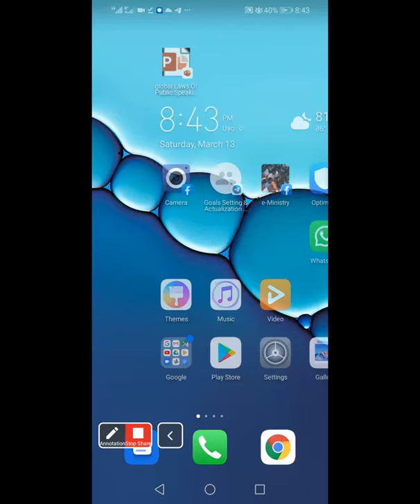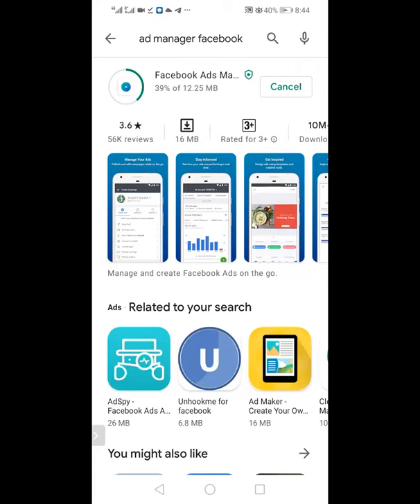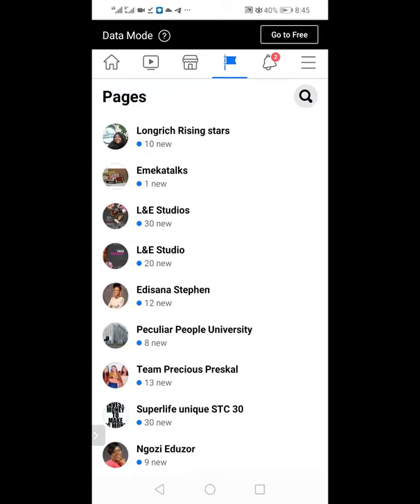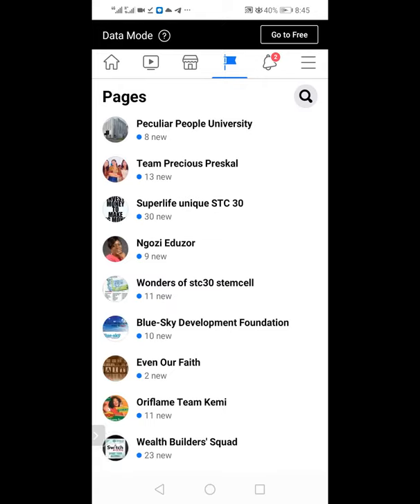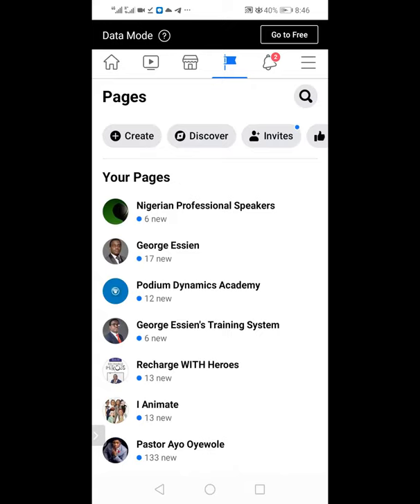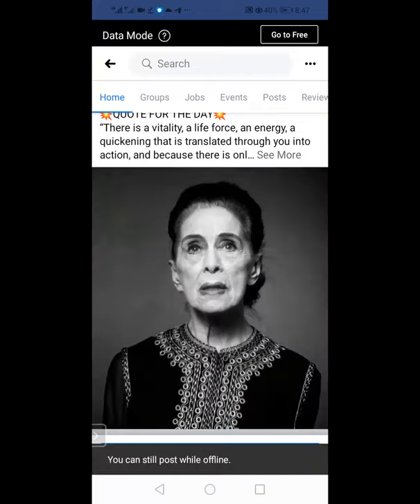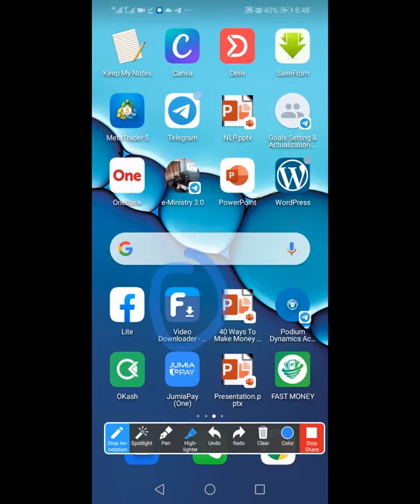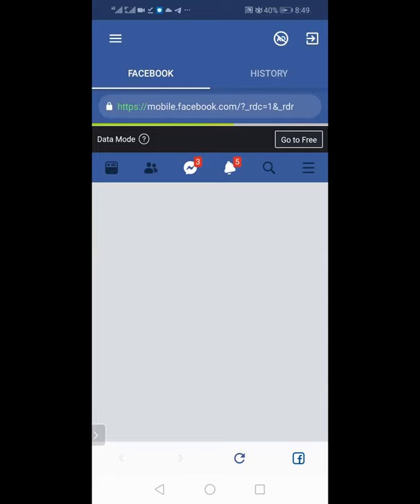HOW TO RUN PAID FACEBOOK ADVERTISING